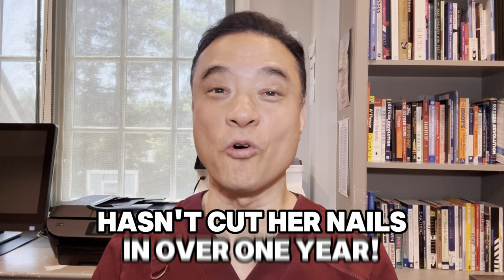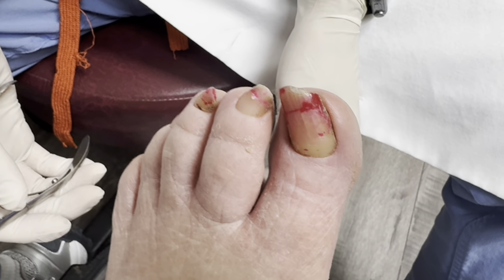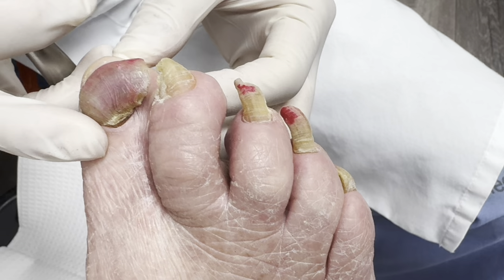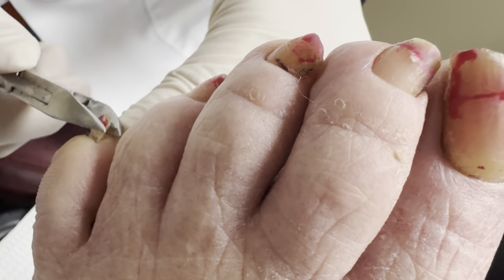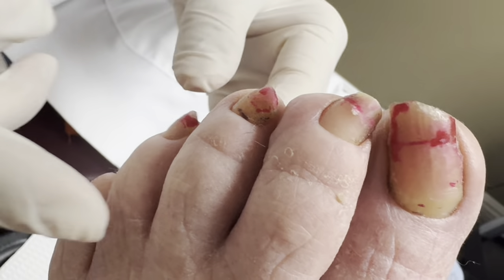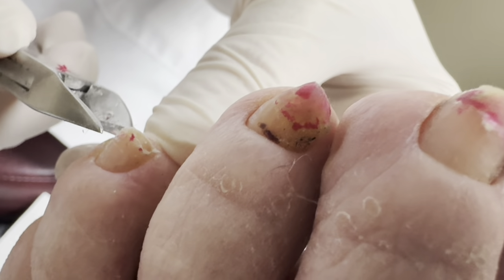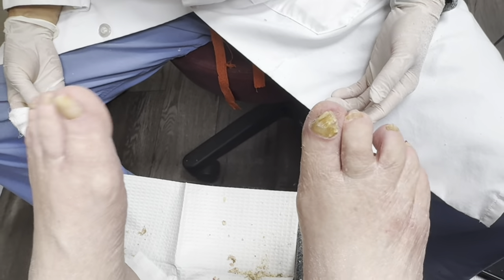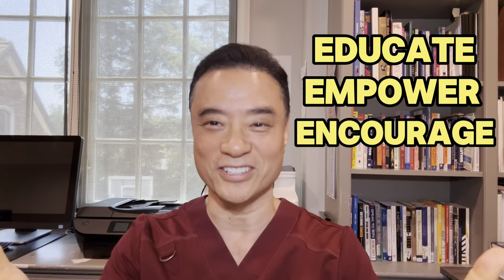Cutting THICK, Long Nails On An Artist - Very Funny!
Hi everyone, it's Dr. Kim here! This week, we have some ultra-thick, long toenails on a very funny patient.